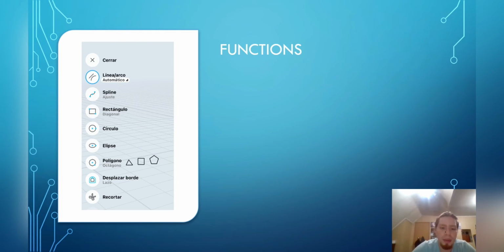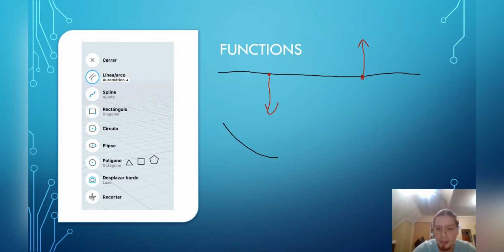Inglés Shapr 3D